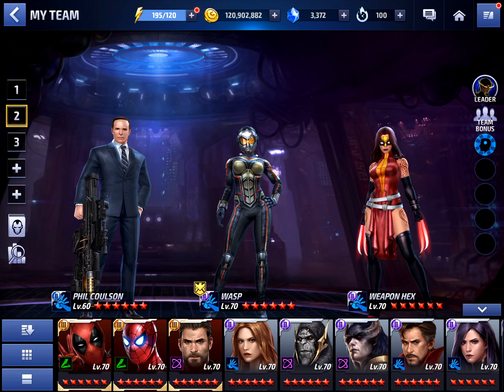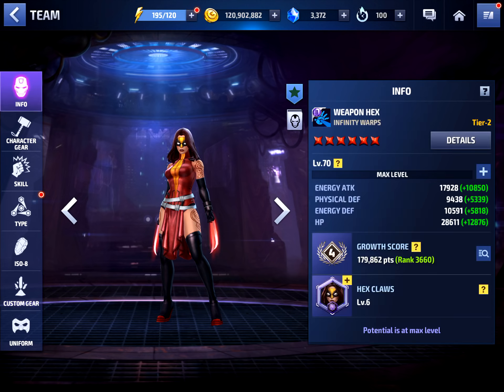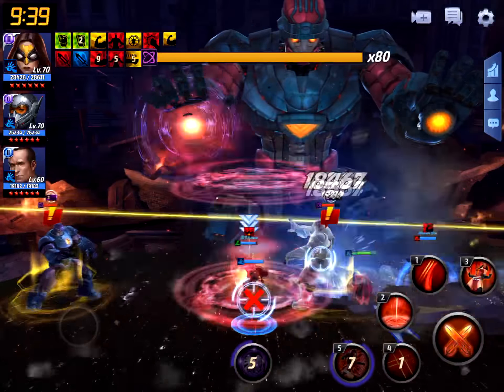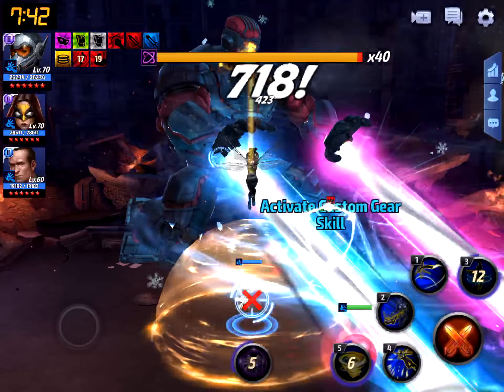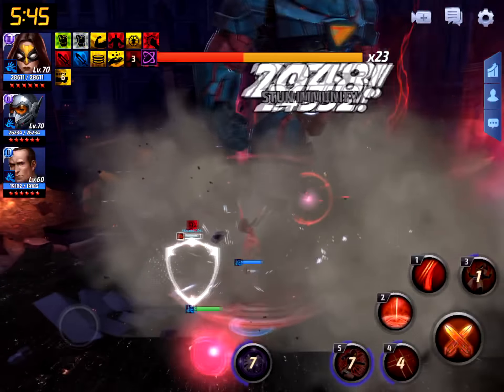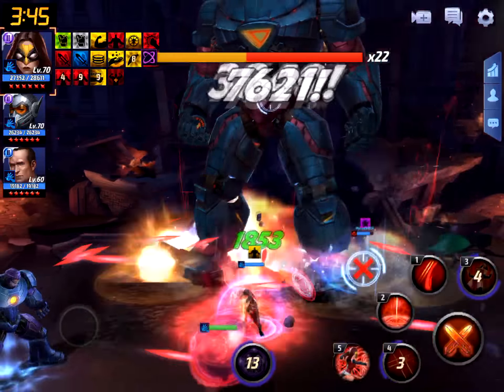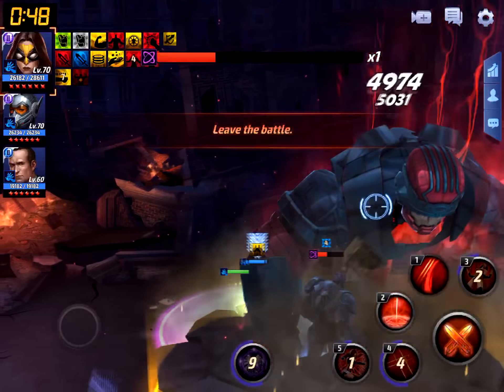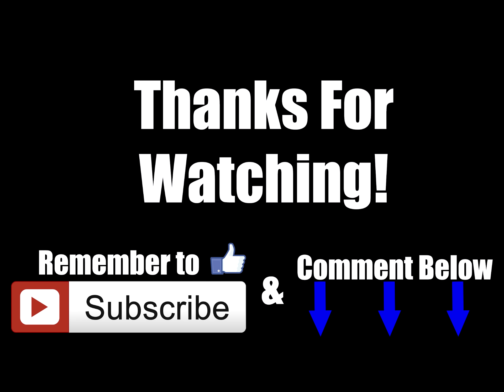Weapon Hex Vs Giant Boss Raid (Marvel Future Fight)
Take Weapon Hex in against master mold. She did better than I thought she would. She has both the damage and the survivability to be your main DPS and tank for the fight.